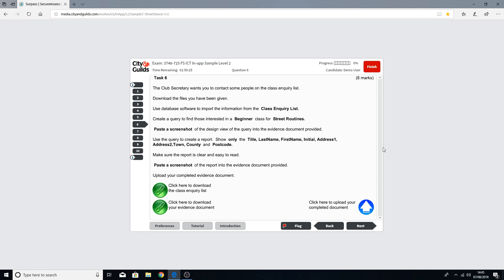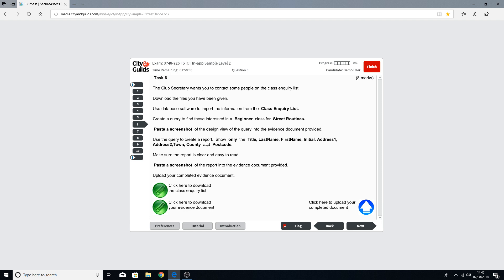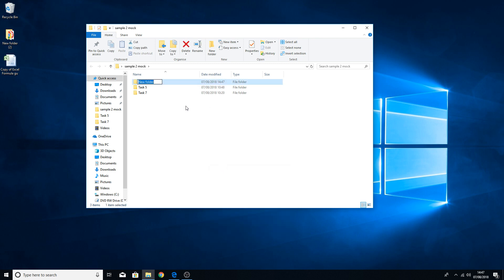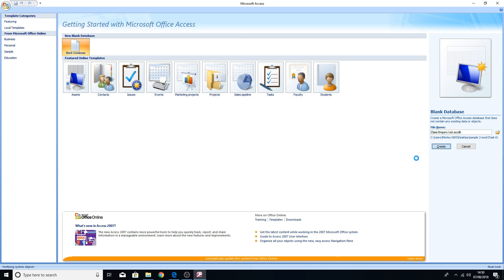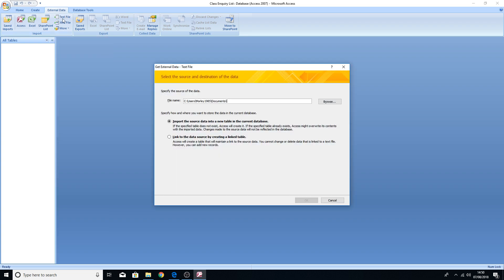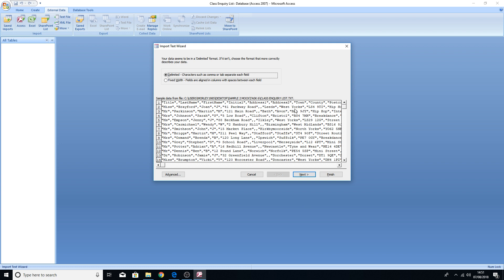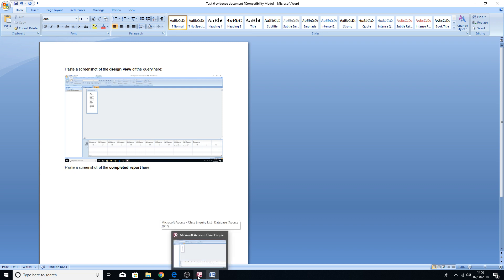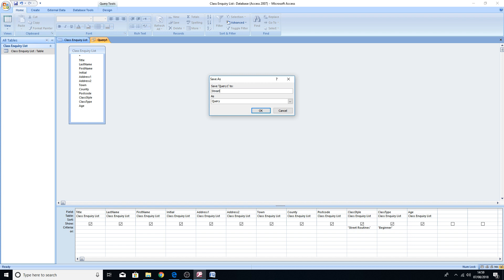Functional Skills Level 2 ICT tutorial - City and Guilds Mock Exam Sample 2 - Task 6 Databases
***IF THIS IS BLURRY WHEN PLAYING, GO TO SETTINGS ON THE VIDEO WINDOW AND CHANGE THE QUALITY SETTING FROM AUTO TO 1080p. THE SETTINGS SHOULD BE A GEAR SYMBOL AND MY HAVE HD ON IT***

This tutorial video is designed to help you get to grips with using Microsoft Office Access to prepare you for your level 2 ICT functional skills exam. This tutorial introduces you to creating a query, creating a report and importing data. It also shows you how to edit the query and report using the design view.

Hope this has helped and you are now an database expert! Good luck with your exam!